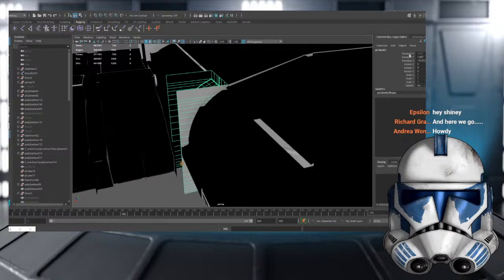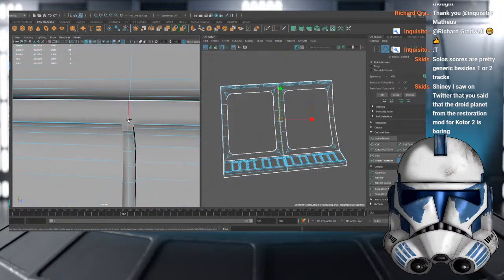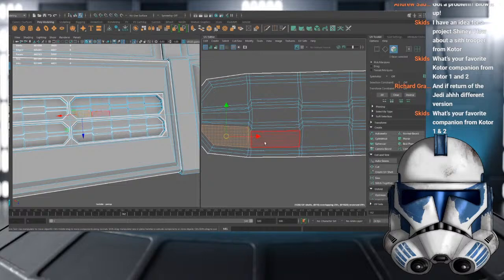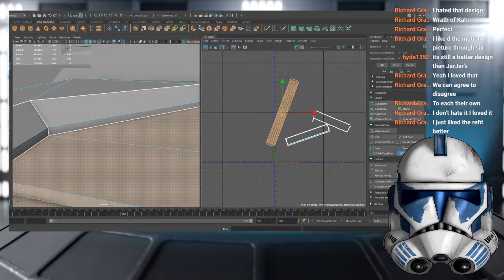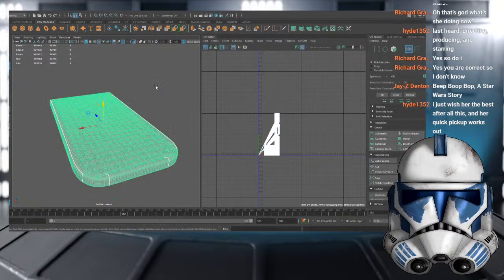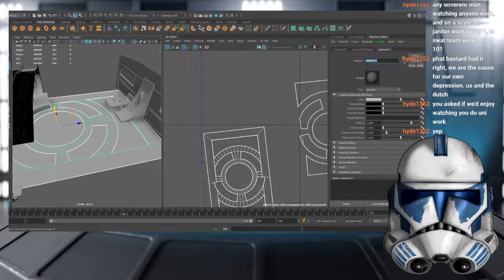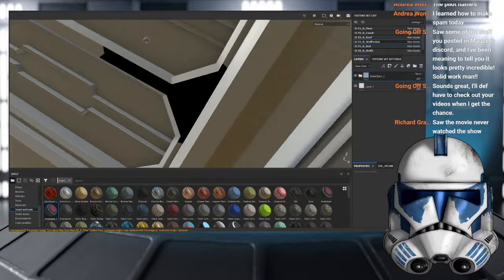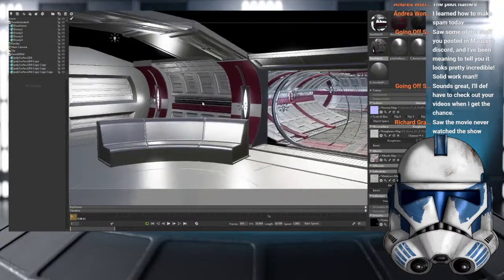Kotor Endar Spire | Chill Modelling Stream